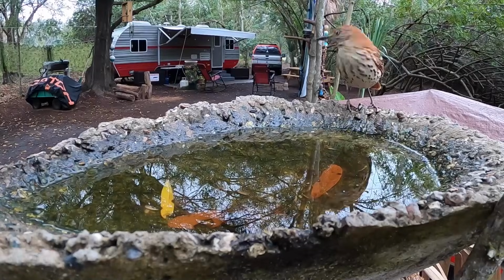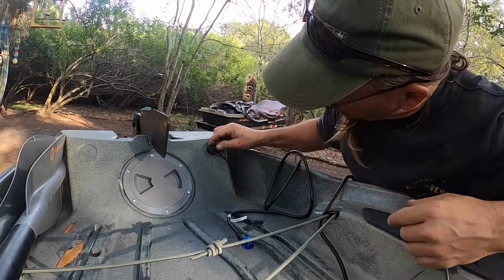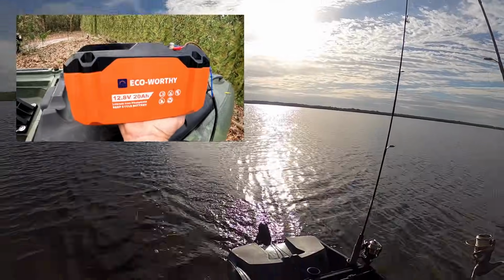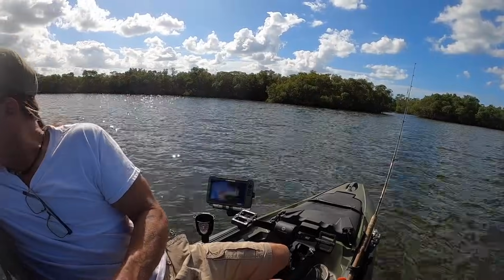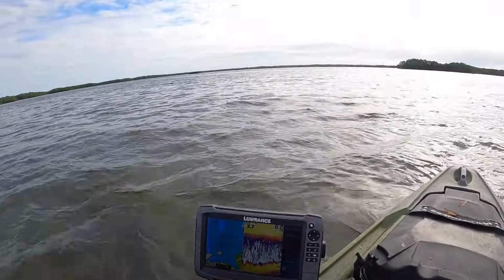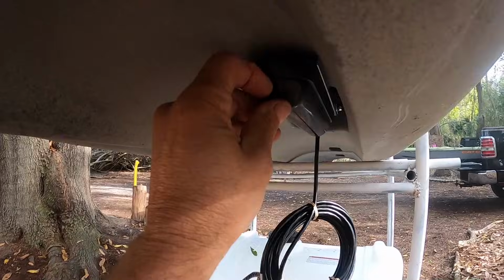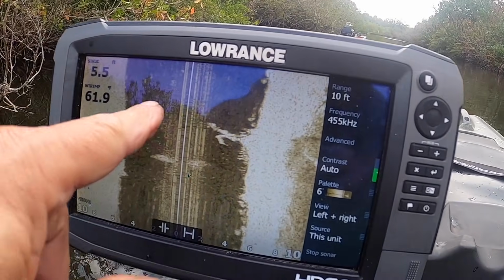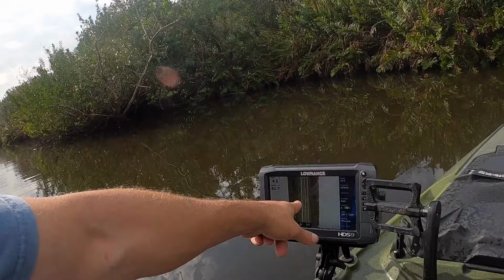Is A Kayak Fishfinder Worth It?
Click here and see my install and review experience using a 9 inch Lowrance HDS unit on a Wilderness Recon 120. Heck! I remember when I first started kayak fishing and I couldn't even tell you what make or model boat I was floatin on. What has the world come to? Is it for better or for worse? Let me know if you've had experience with such foolishness.
Leave a comment or you can message Marty on Facebook here;

And check out those sexy models in the Wilderness ads!   ;^)